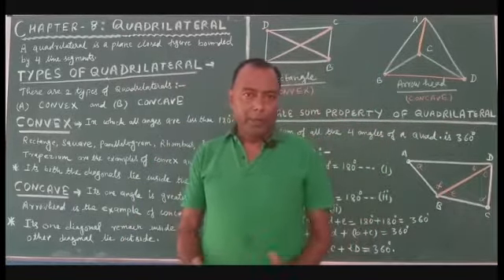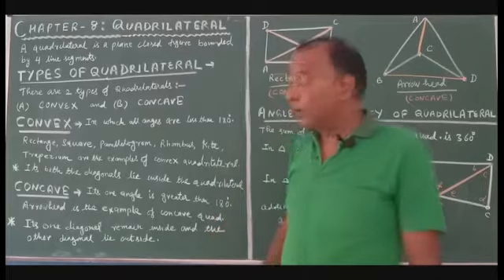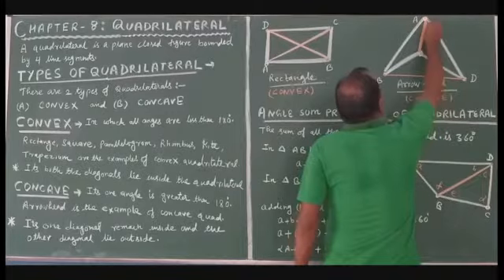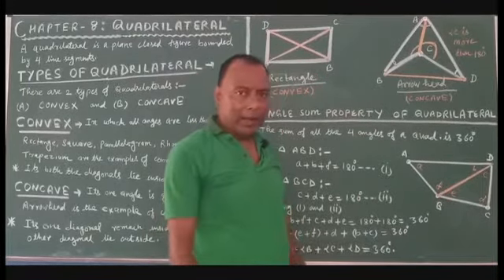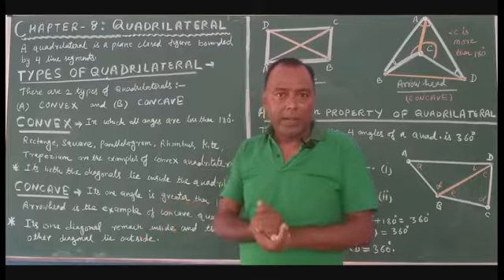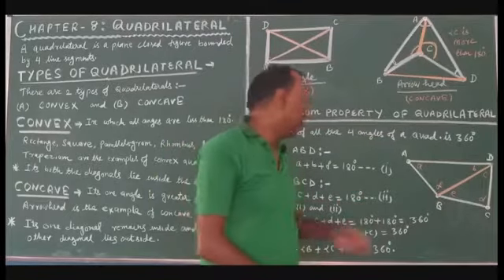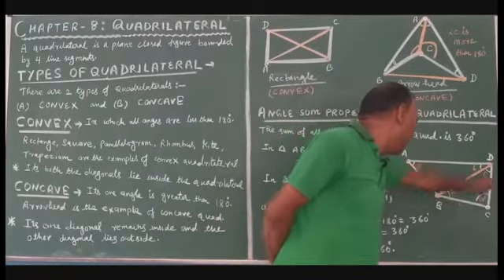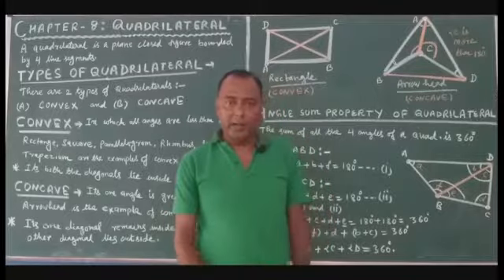Part-1 Class IX Maths (Chapter:8-Quadrilateral)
Basics of Quadrilateral